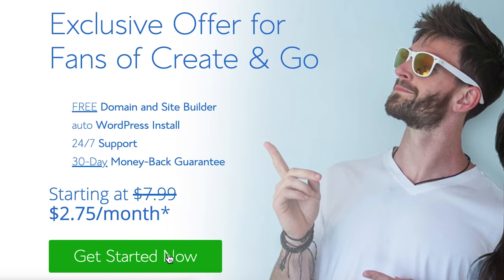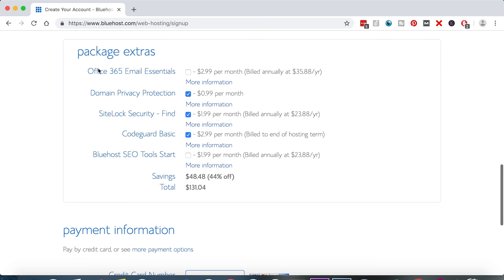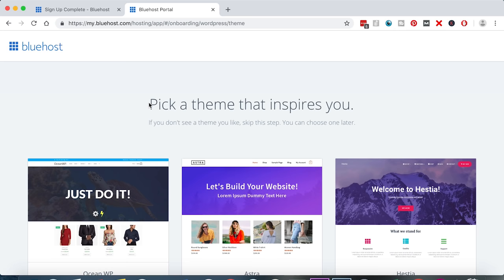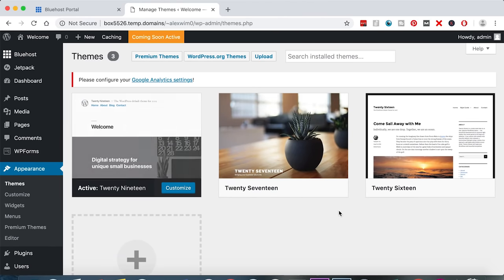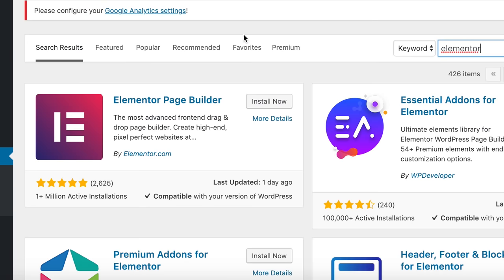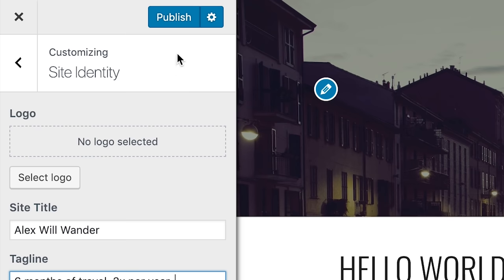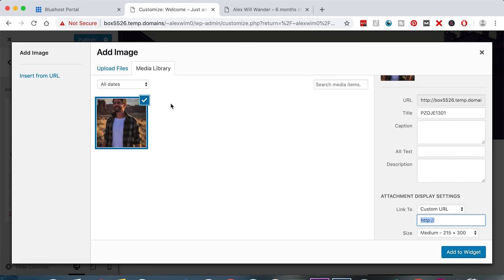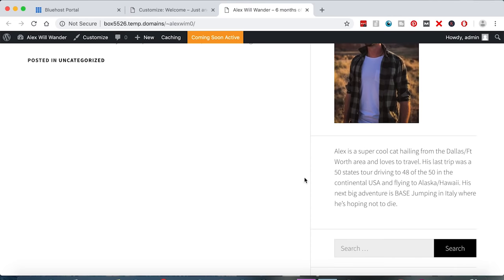How to Start a Blog in 10 Mins - Simple & Easy (Step-by-Step)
🎤 Check out the tools we used to record this video + our other favorites

Learn how to start a blog today with this quick tutorial that will get you set up in just 10 minutes. We’ve now helped thousands of students go from no blog with no idea what they were doing to building beautiful, fun blogs that they enjoy that also earn them a full-time income!

We created this video to help you learn how to create a blog without any website coding skills or having to pay an expensive web developer to do it for you (because who has an extra $2,000 lying around?).